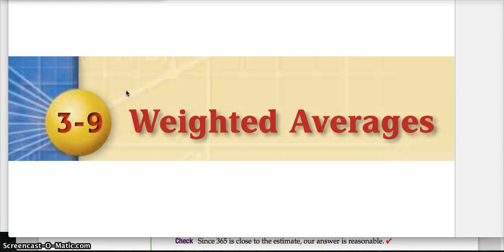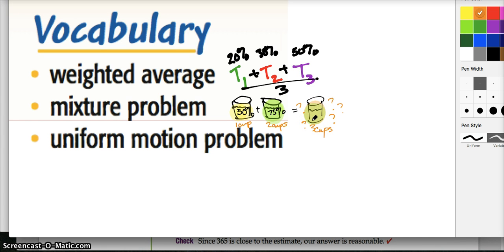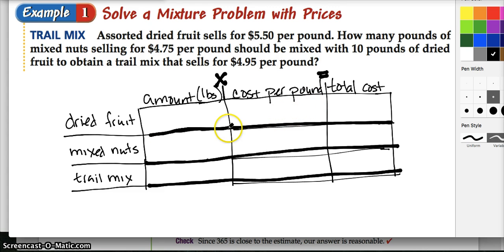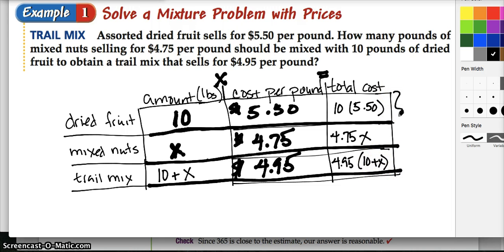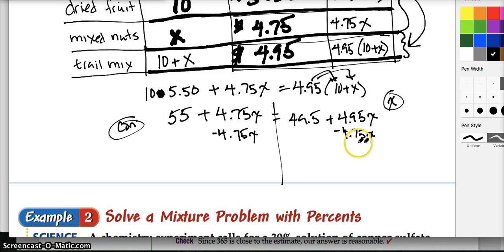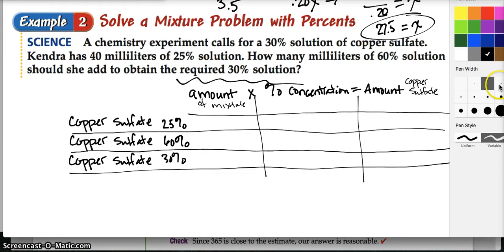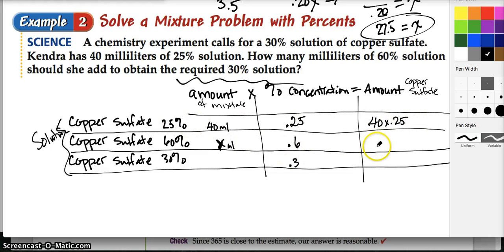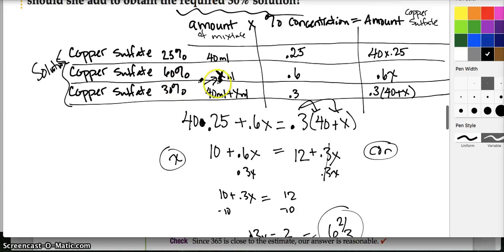A1 Section 3-9 Part 1.mp4